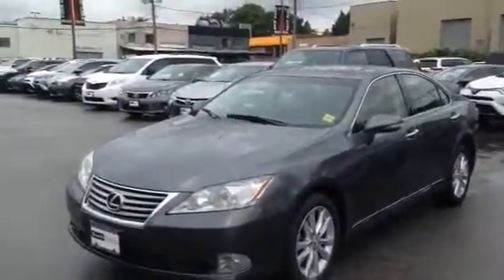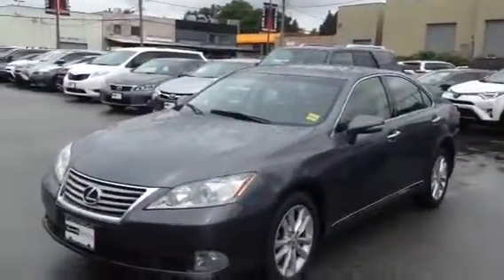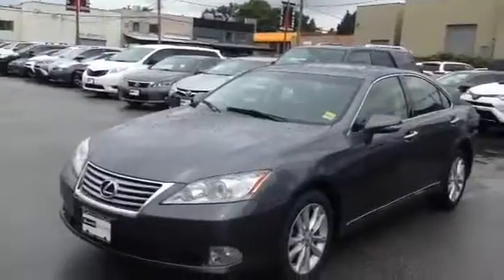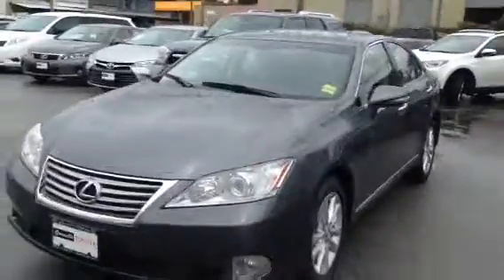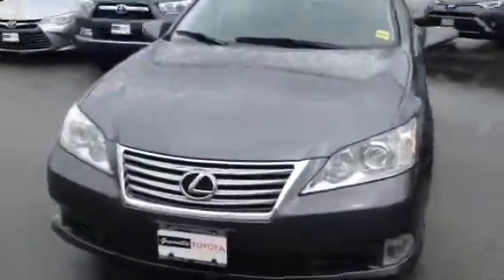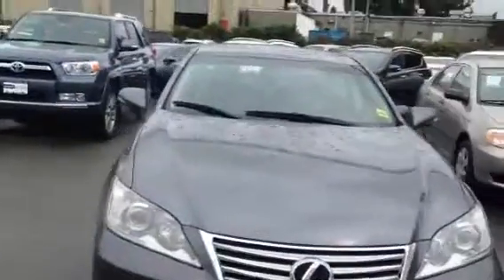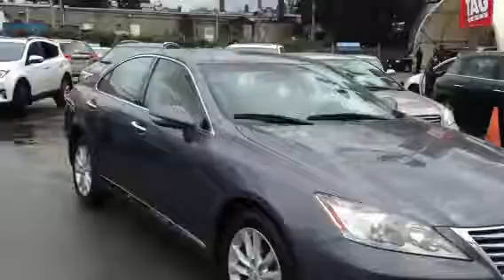2012 Lexus ES350 Luxury Sedan